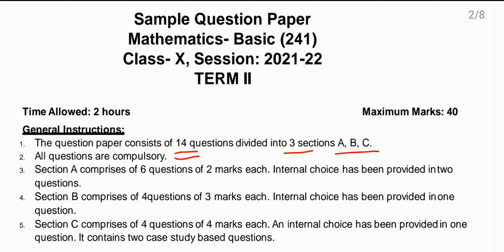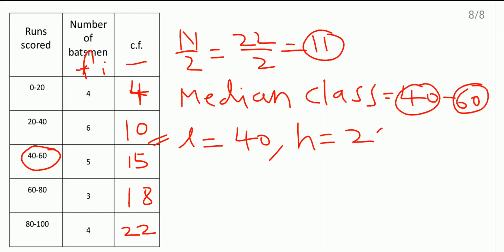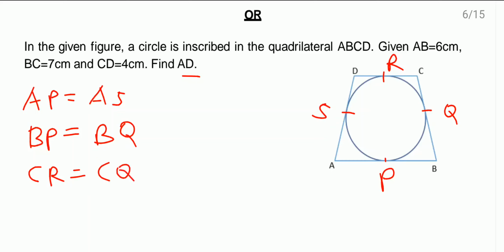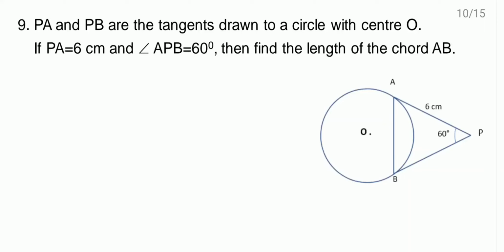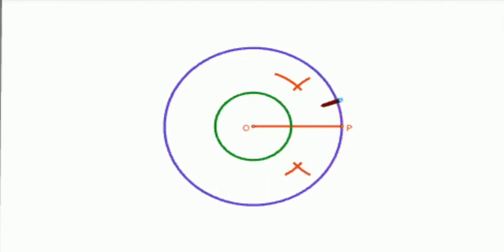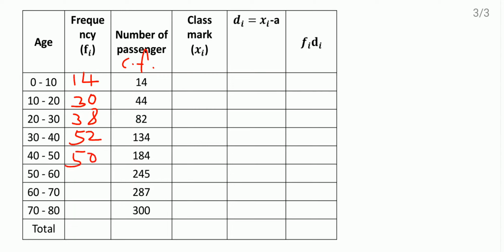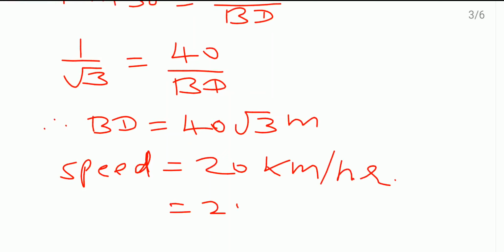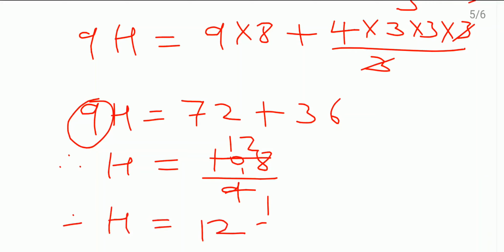TERM II MATHS (BASIC) SAMPLE QUESTION PAPER-CLASS X (2021-22) | NCERT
In this video, I explained "TERM II MATHS (BASIC) SAMPLE QUESTION PAPER-CLASS X (2021-22)". It is helpful for you to understand the pattern of question paper and how to solve it in a step by step method.